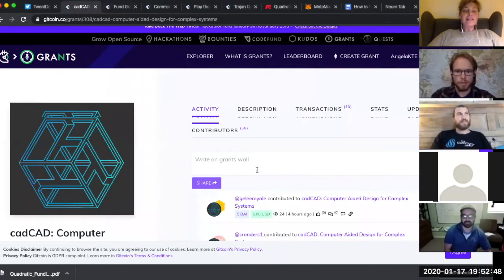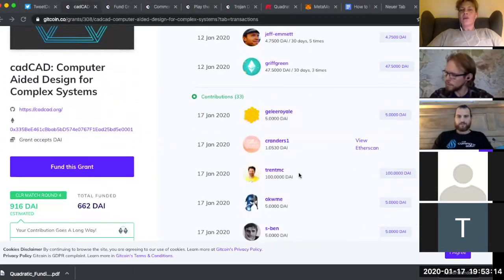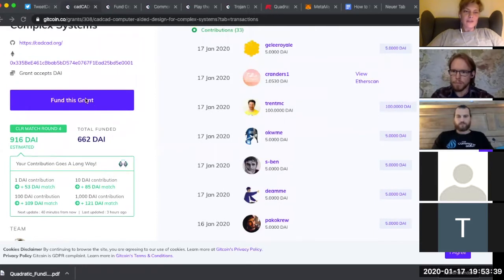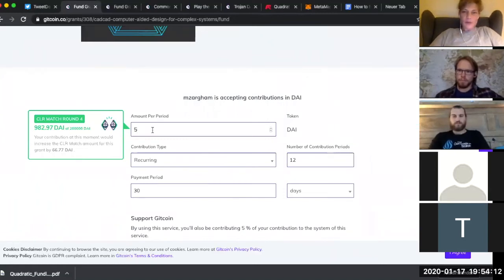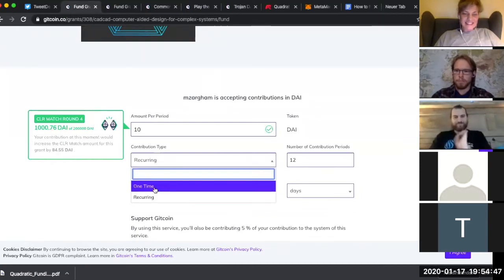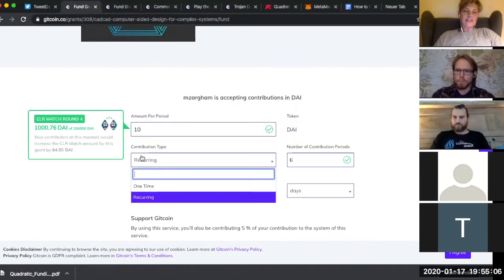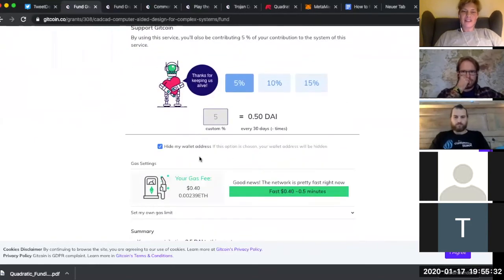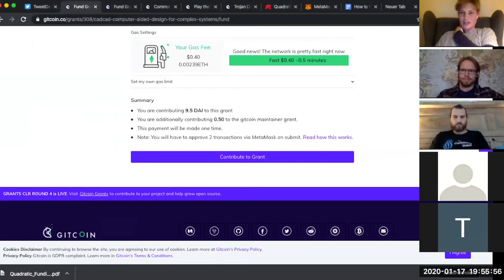TokenEngineering Gitcoin Grant Contribution Tutorial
This is a brief tutorial on how to contribute to Gitcoin Grants and support TokenEngineering projects.
Deadline for contributions: Jan 21st, 2020.

The exciting thing: Gitcoin Grants uses a Quadratic Funding mechanism to top-off community contributions.

The more individual supporters fund a grant, the more additional funding from the CLR matching pool they will receive.
As a result, 1 DAI donations can lead upwards to 100 DAI in matching for top grant recipients.